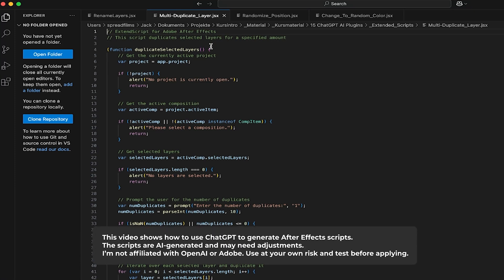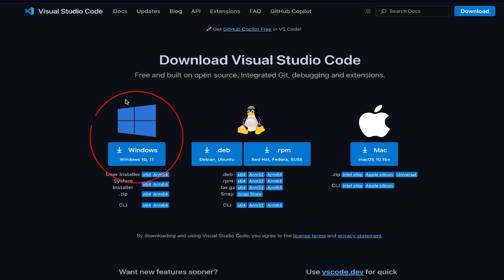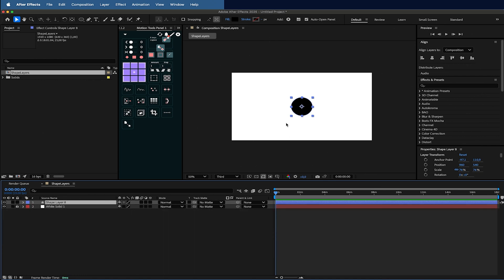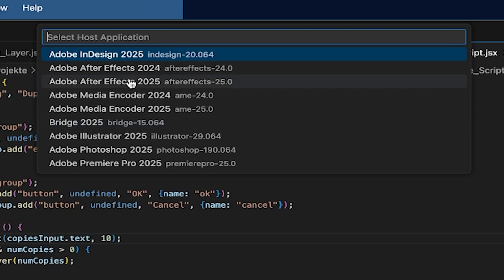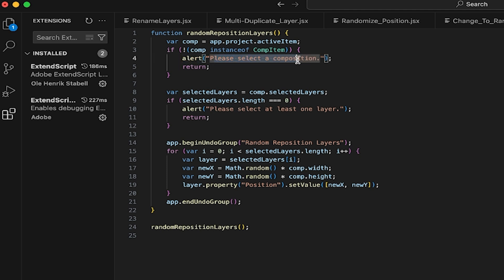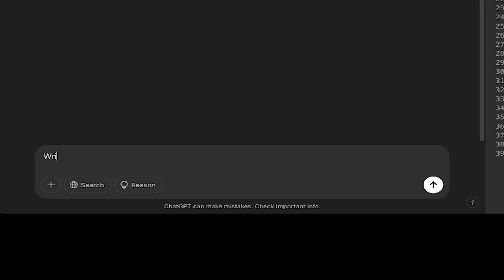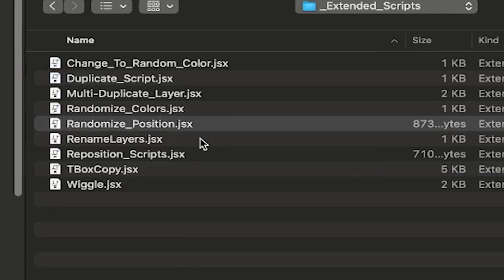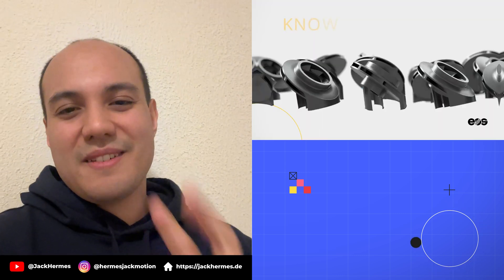Stop Wasting Time! Use AI to Automate After Effects Scripts Now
In this tutorial, I’ll show you how I use ChatGPT to create extended scripts for After Effects, making the scripting process faster and more efficient. I’ll guide you through the entire workflow, from generating and refining scripts using AI to debugging and pushing them directly from Visual Studio Code into After Effects. Whether you're new to scripting or already familiar with After Effects automation, this method will help you create powerful tools tailored to your workflow.

Throughout the video, I explain the step-by-step process of coding scripts with AI assistance, ensuring they function correctly, and integrating them seamlessly into After Effects. I start by demonstrating how to set up the necessary files and environment for efficient coding. Then, I create a duplication script using ChatGPT, followed by a repositioning script, a color randomization script, and a wiggle script—all designed to enhance motion design projects.

As a bonus, I’ll also show you how to integrate these scripts into Mobar, allowing you to use them as direct icons within After Effects for even quicker access. By the end of this tutorial, you’ll have a solid understanding of how to leverage AI to build custom automation tools that save time and improve your workflow.

If you want to optimize your After Effects experience and bring automation into your daily projects, this video is for you. Don’t forget to leave a comment if you have any questions, and if you find this tutorial helpful, make sure to like and subscribe for more motion design and automation content.

Have ideas or requests for future videos? Drop them in the comments—I’d love to hear from you!

Enjoyed my tutorial and want to show your support?
Treat me to a virtual coffee and help my channel thrive!

Video Chapters:
0:00 Preview & Introduction
0:16 The Power of Self-Written Extended Scripts
1:28 Getting all our files to code efficiently
3:06 Create our Duplication Extended Script
with AI Tools (ChatGPT)
6:51 Reposition Script
8:52 Randomize Color Script
9:55 Wiggle Script
11:27 Use Mobar to
integrate Extended Scripts as Icons
13:14 Summary &
Final Thoughts